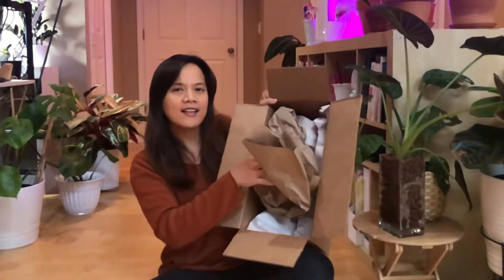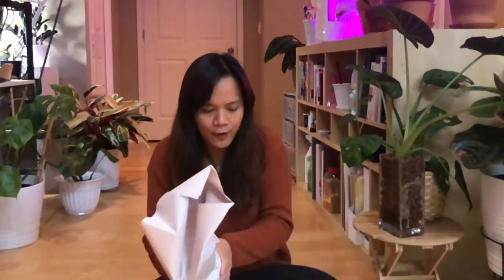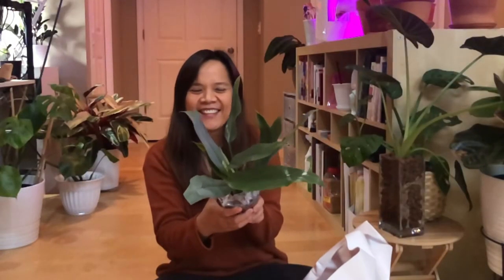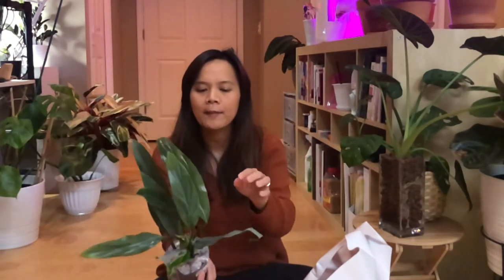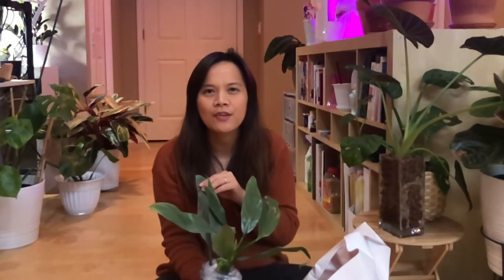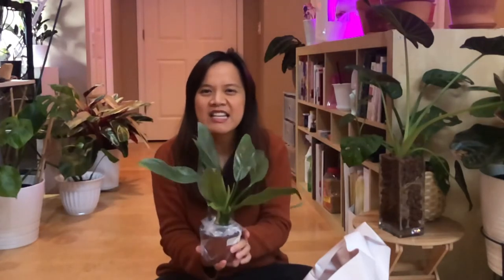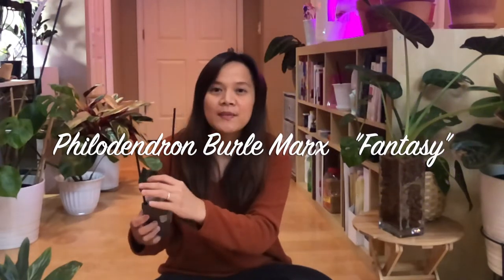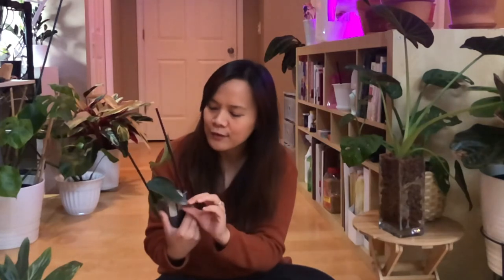📫📦Steve's Leave plants Unboxing! Box 2!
Hi Everyone 👋! I got second box form Steve's Leave! I'm glad that I'm able to get two of them. I love the blue and green of the leave, check out my Instagram for more pics. The leave start with green and slowly turn to sliver blue color.  It is absolute stunning plant, no wonder people love it so much. I probably going to get the wider form as well.